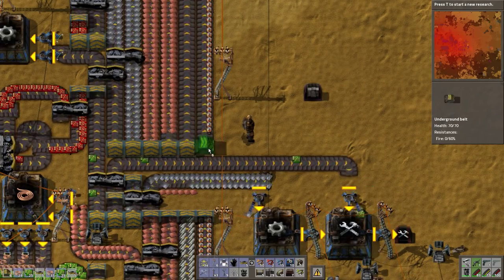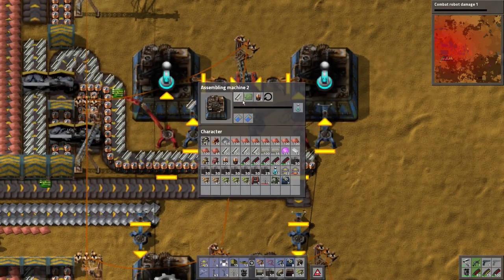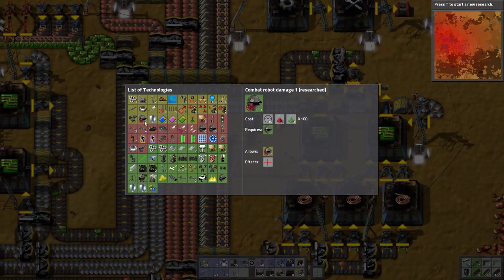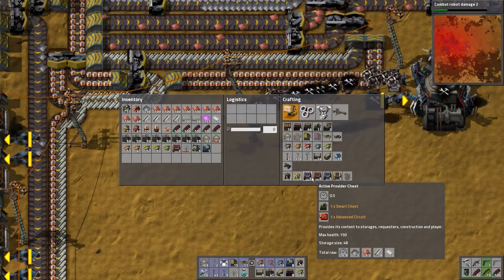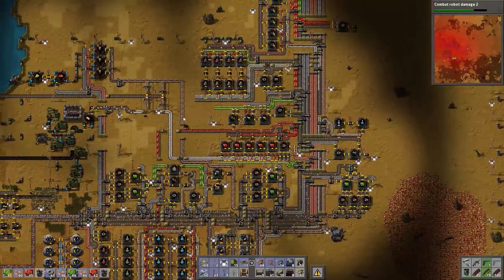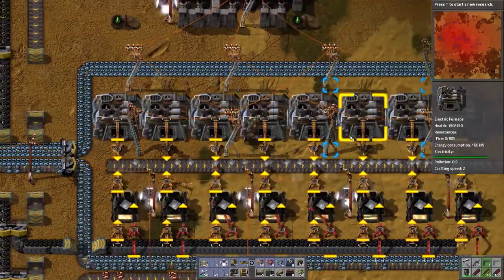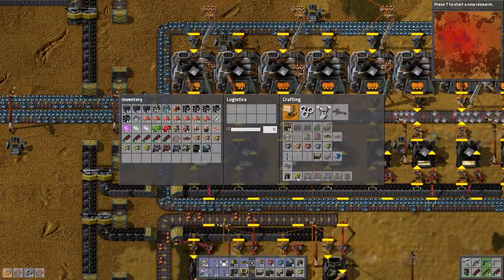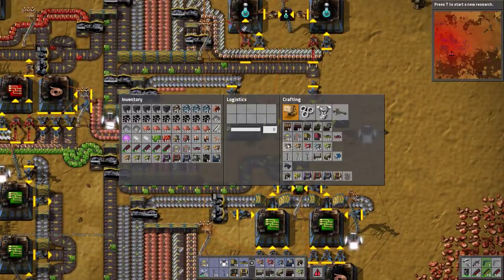Factorio 25 :: Boxer Plays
Let's Play Factorio patch 0.11.8! Factorio is an awesome mix between a lot of different games. Some MineCraft, some Transport Tycoon, some tower defense... It's great!